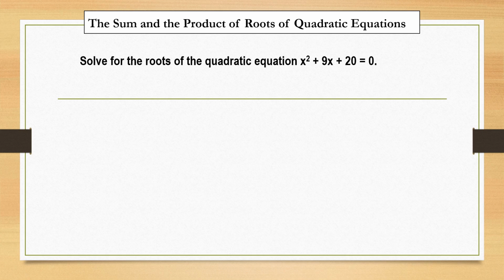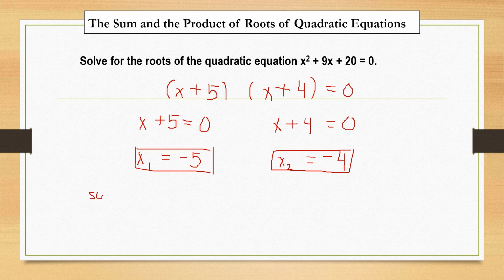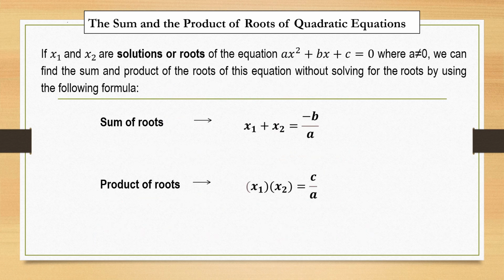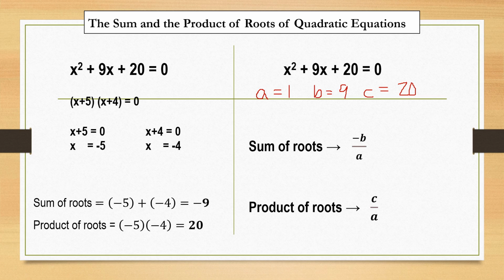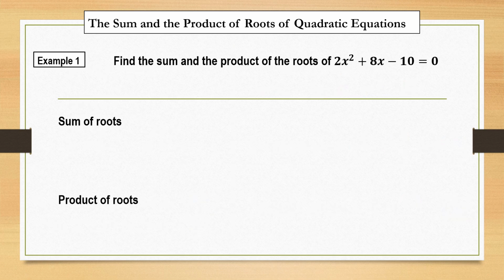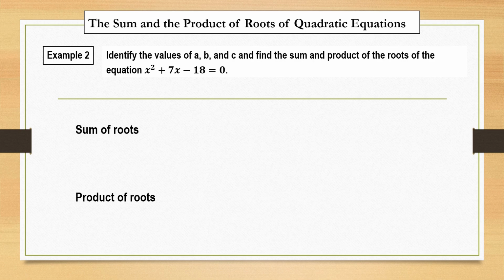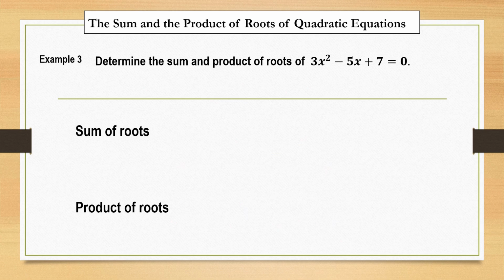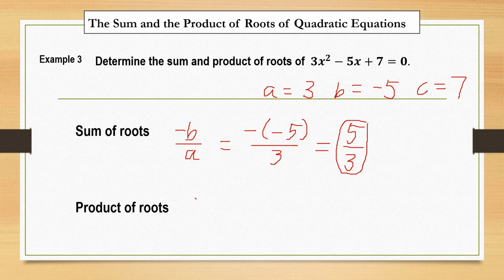The Sum and the Product of Roots of Quadratic Equations | Math only please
This video tutorial is about the sum and the product of roots of quadratic equations.